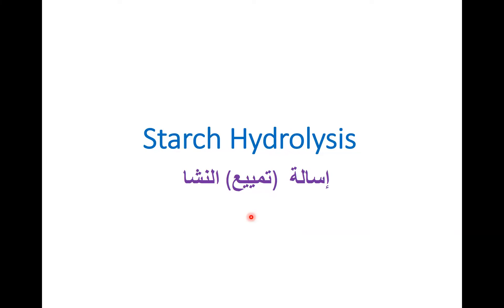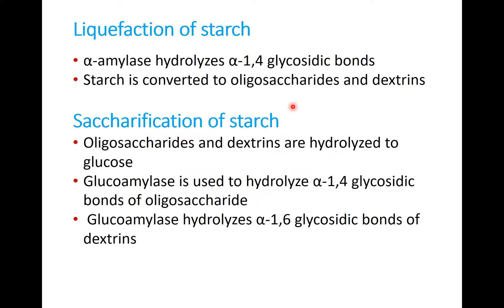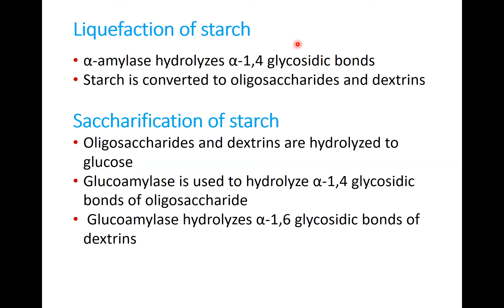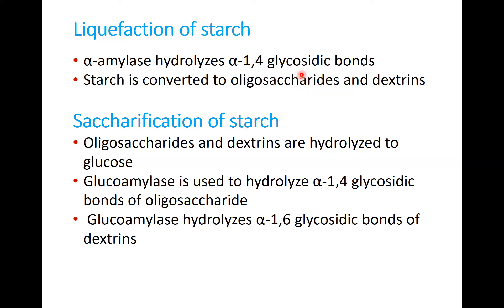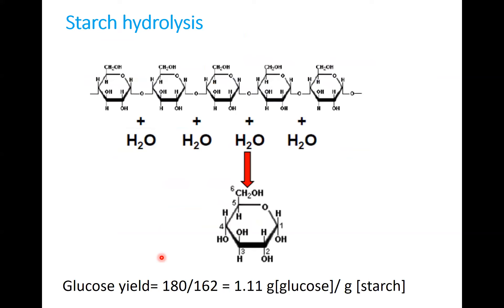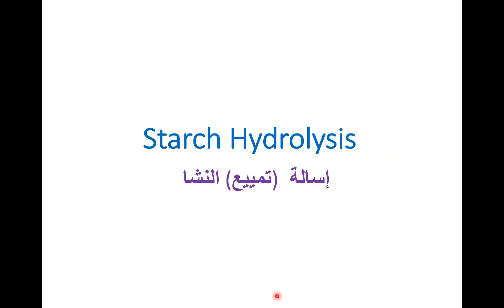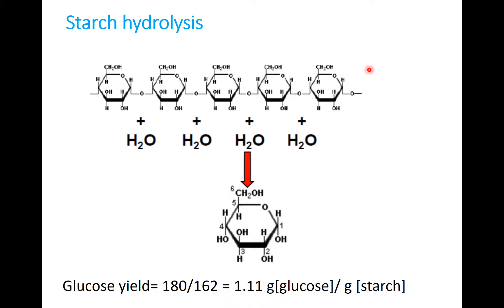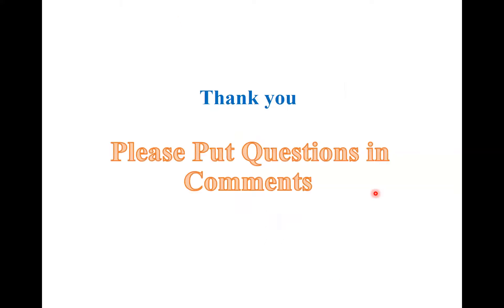Starch Hydrolysis إسالة تمييع النشا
In this video, I quickly introduce the hydrolysis of starch: converting starch to glucose. It has two main processes: liquefaction and saccharification. Liquefaction is carried out by α-amylase and saccharification are carried by Glucoamylase. I also show how to calculate the yield of glucose for each unit mass of starch.
Translation is too long to be saved
في هذا الفيديو ، أعرض بسرعة التحلل المائي للنشا: تحويل النشا إلى جلوكوز. لها عمليتان رئيسيتان: إسالة  )تمييع(  و التسكير. يتم الإسالة  )تمييع( بواسطة α-amylase ويتم إجراء التسكير بواسطة Glucoamylase. كما أوضحت كيفية حساب ناتج الجلوكوز
لكل وحدة كتلة من النشا.
1. التحلل المائي للنشا
2. تحويل النشا إلى جلوكوز
3. عملية الإسالة والتسكير
4. الأنزيمات المستخدمة: α-amylase و Glucoamylase
5. عملية التحلل الإنزيمي
6. إنتاج الجلوكوز من النشا
7. تفاعلات التحلل الكيميائي
8. تطبيقات استخدام الجلوكوز
9. تحليل النشا ومحتواه الكيميائي
10. تكنولوجيا تحويل النشا
11. استخدامات النشا في الصناعات المختلفة
12. الإنزيمات وعملية الهضم
13. الإنزيمات وتفاعلاتها البيولوجية
14. تطبيقات الكيمياء الحيوية
15. الإنزيمات ودورها في العمليات الحيوية
16. تحليل ناتج الجلوكوز
17. تكنولوجيا الإنزيمات في الصناعة الغذائية
18. البيوتكنولوجيا وتطوير العمليات الحيوية
19. الاستفادة من الموارد الطبيعية
20. تحليل البيانات الكيميائية والبيولوجية